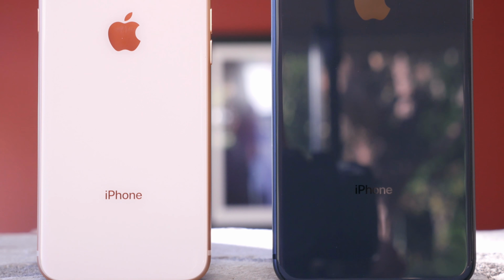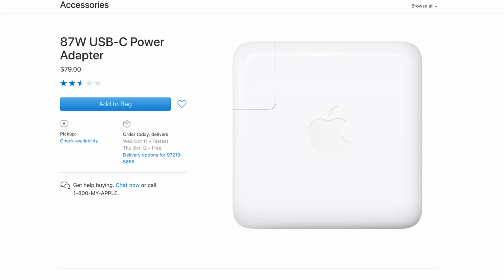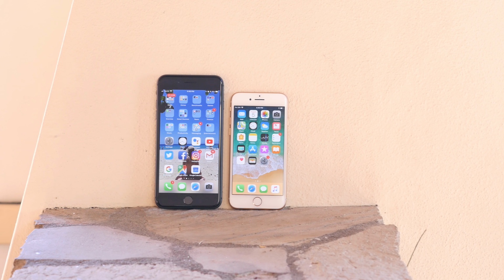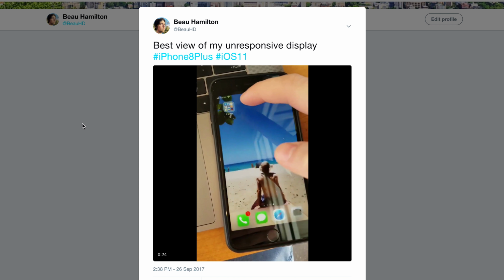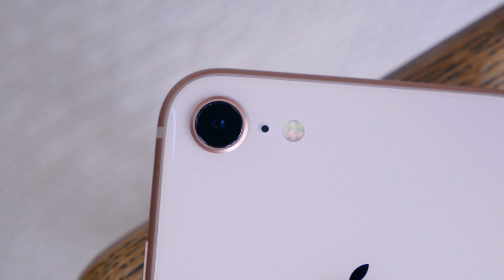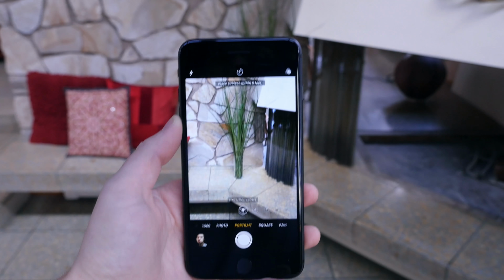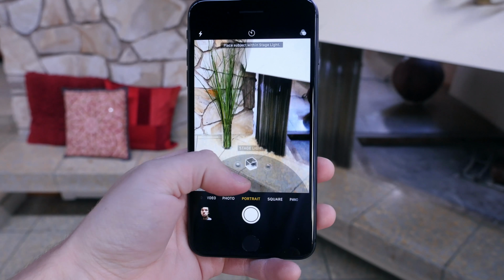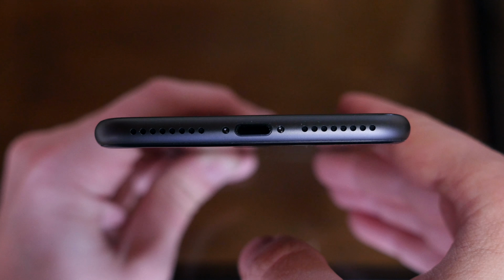iPhone 8 and 8 Plus Review: Wait For the iPhone X!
The iPhone 8 and 8 Plus are extremely capable smartphones that will make for great daily driver devices. However, if you want the latest and greatest Apple iPhone, we recommend you wait for the iPhone X, which will be released next month. Will you be upgrading to the iPhone 8 or iPhone 8 Plus? Why or why not?